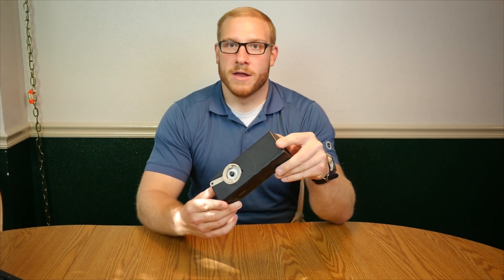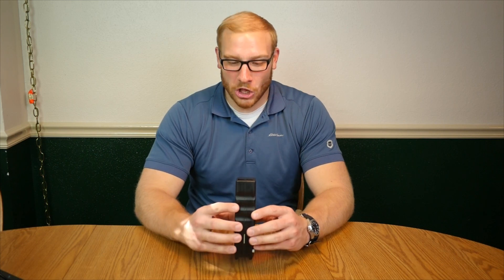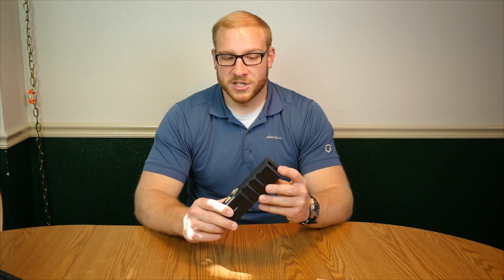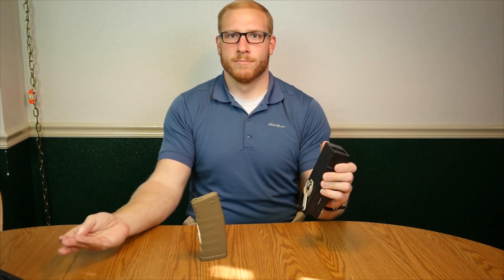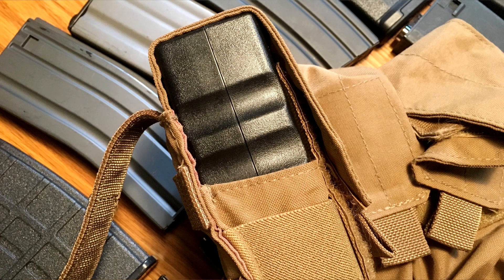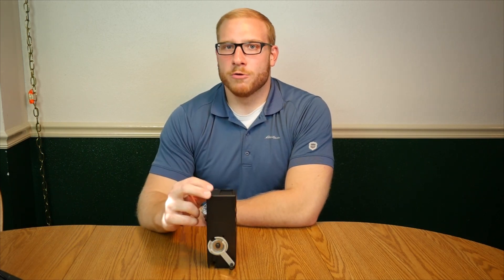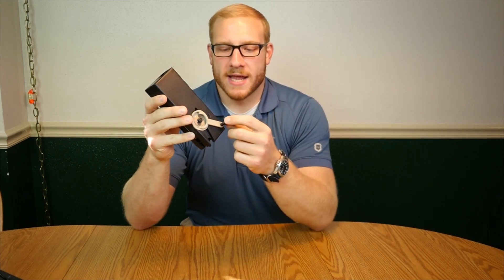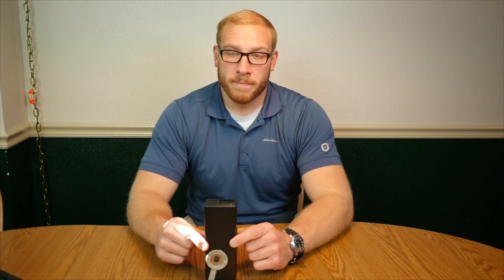Thoughts On The Odin Innovations M12 Sidewinder Speedloader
I swear this video wasn't sponsored, I just really like this product.  This speedloader was an absolute life saver for this magazine test I just conducted, so I felt the need to share my thoughts on it with you guys!